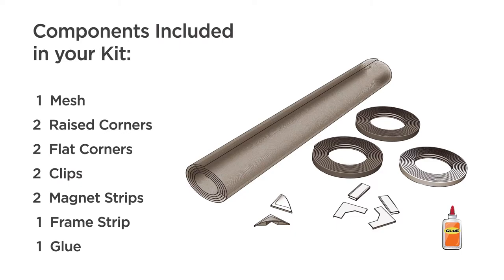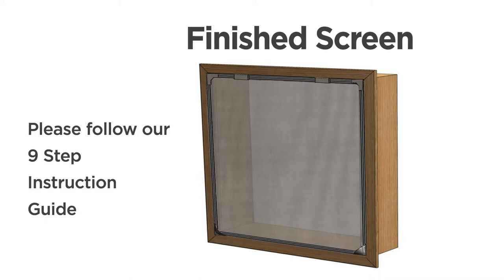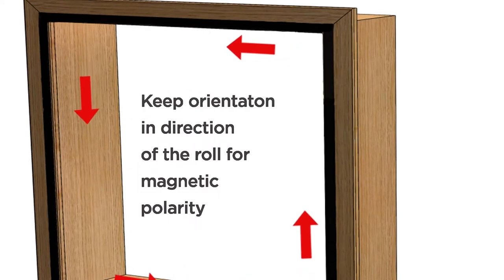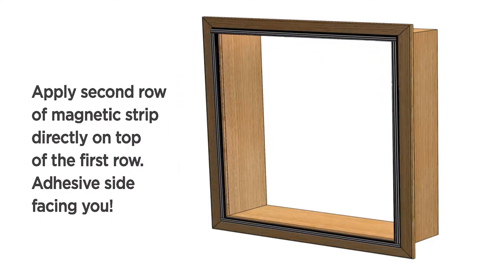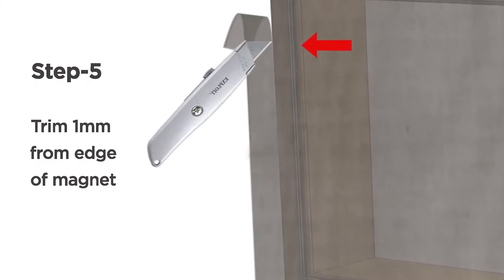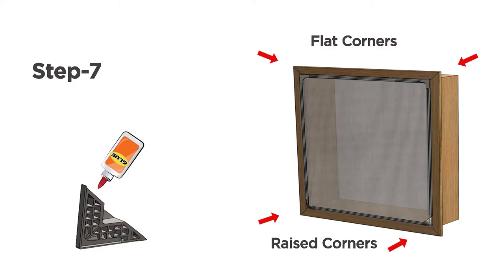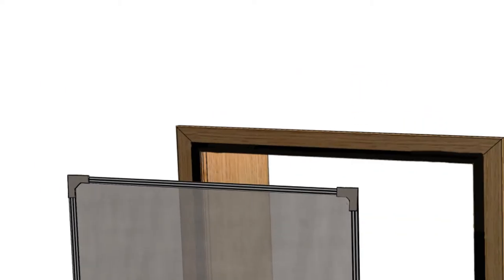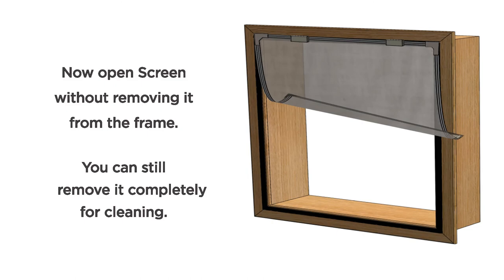How to Install your Magnetic Screens kit.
Install Instructions to see how easy it is to install your DIY Magnetic Screens Kit you have ordered from MagneticScreens.com.au

Magnetic Screens supplies high-end Australian product at an affordable price. With the incidence of mosquito borne diseases, our magnetic screen is a must to protect your family. Magnetic Screens supplies our product through our premises at Panania NSW and ship to anywhere in Australia.